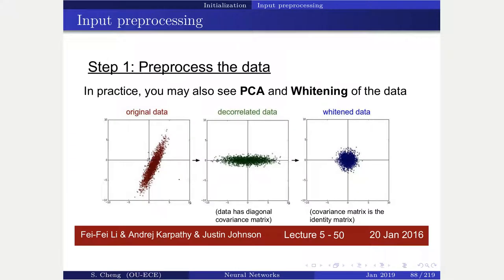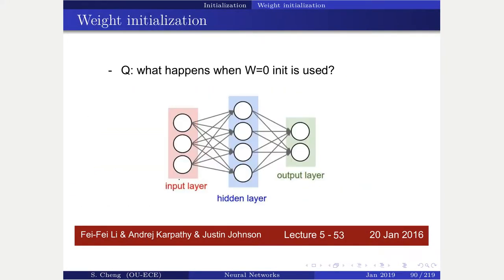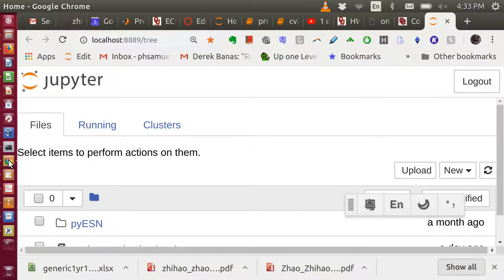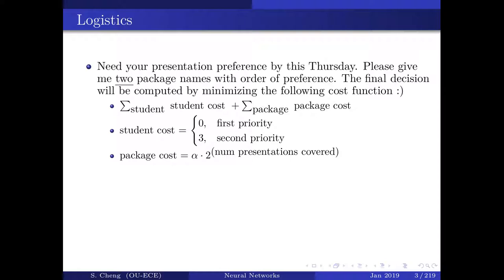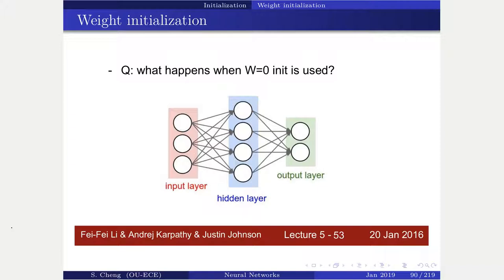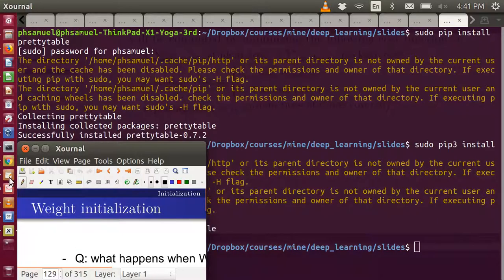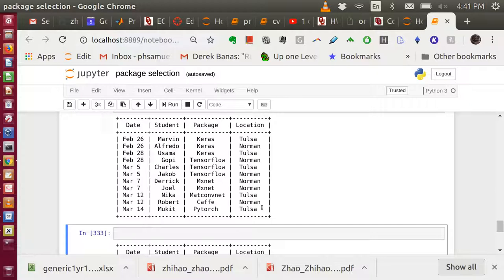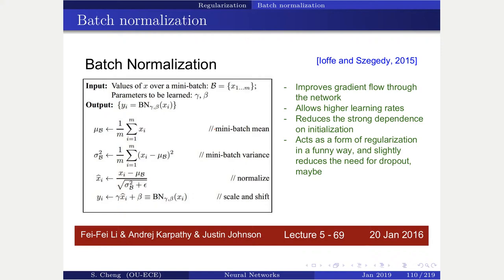Weight initialization, dropout (2019)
Start from 7:20